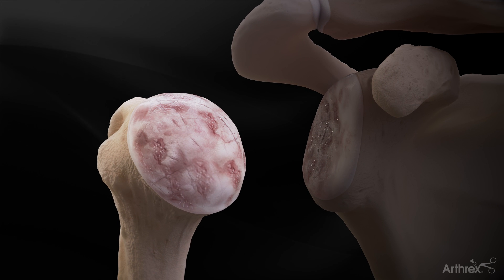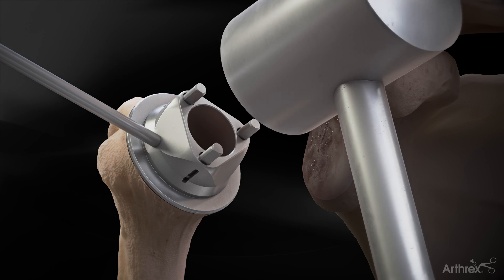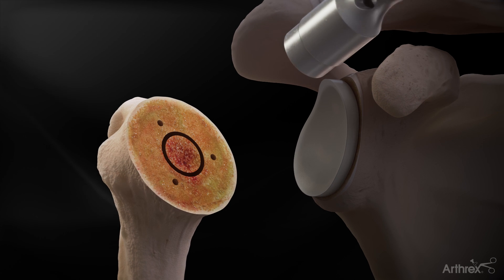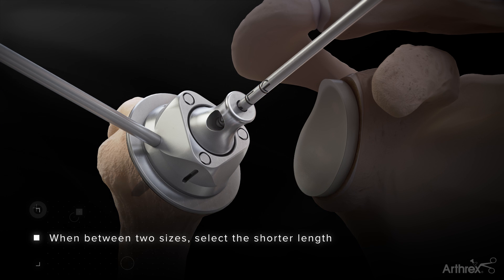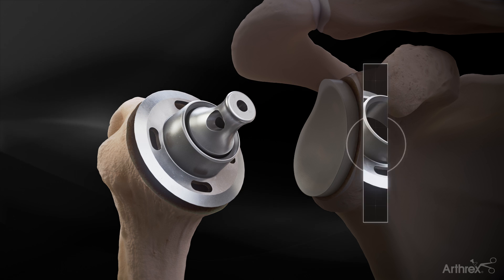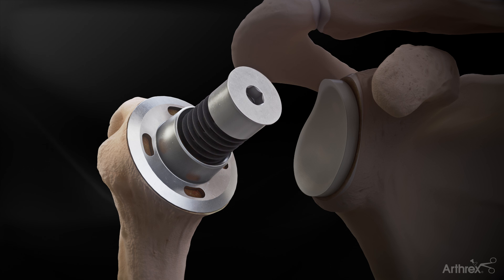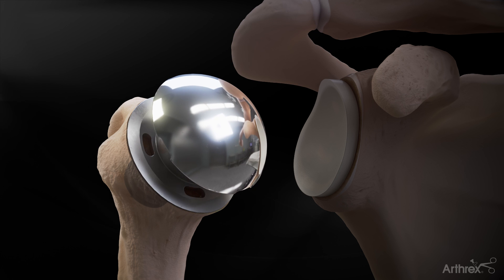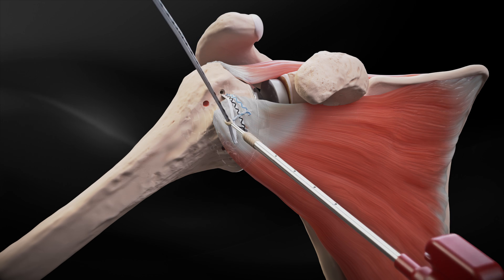Eclipse™ Total Shoulder Arthroplasty System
This animation demonstrates the Eclipse™ stemless total shoulder arthroplasty system.